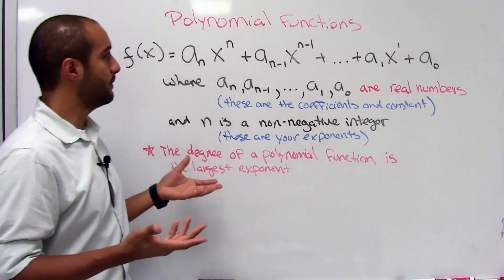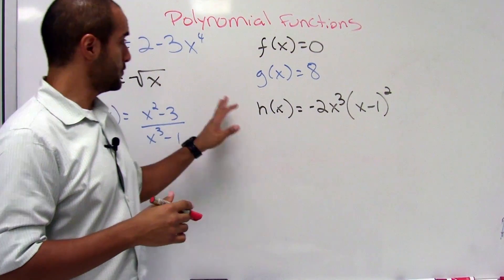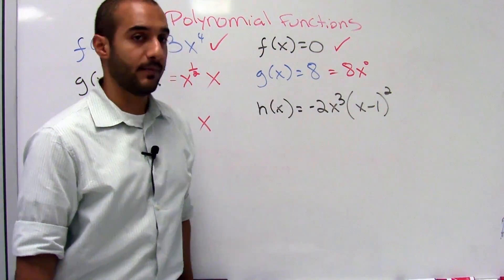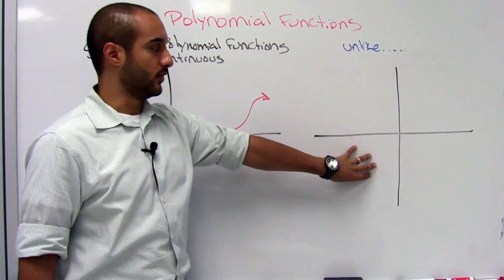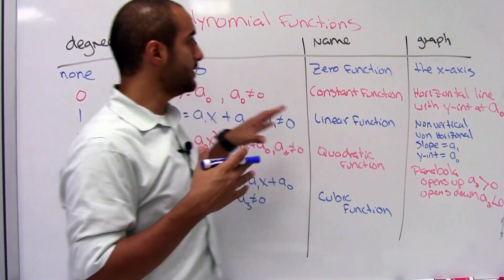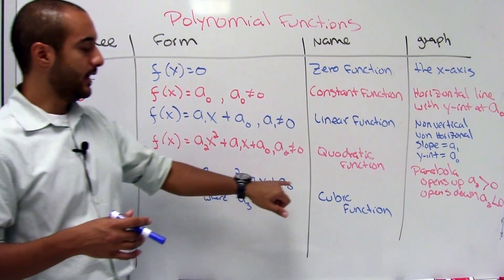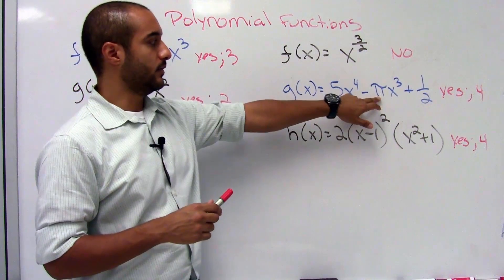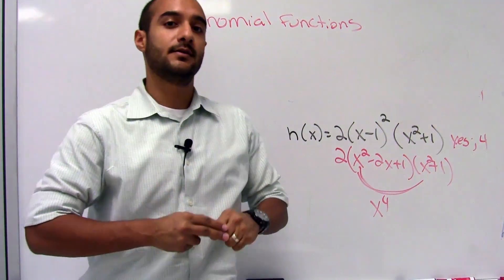College Algebra Lesson 14: Polynomial Functions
In this lesson you will:
-Define a polynomial function
-Graphs of polynomial functions
-Degrees of polynomial functions (zero, constant, linear, quadratic, cubic)